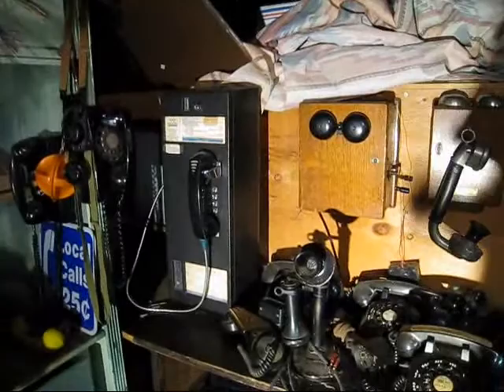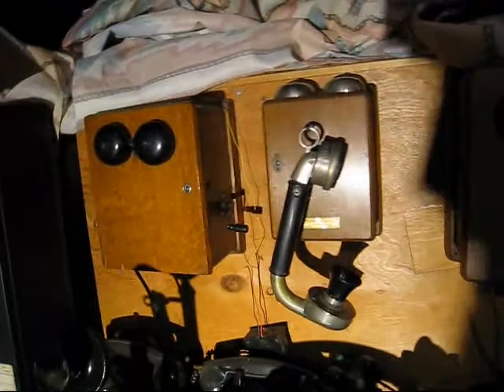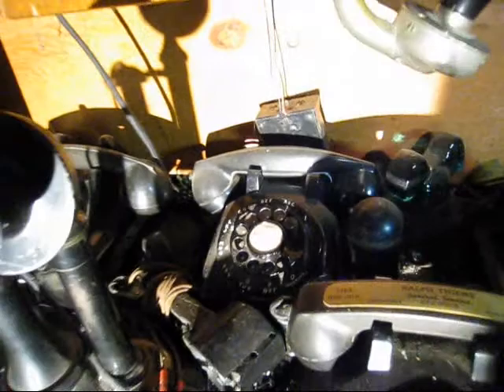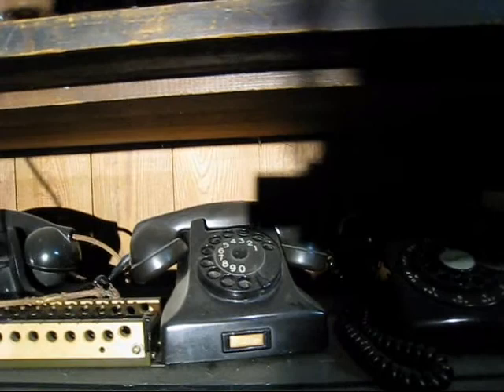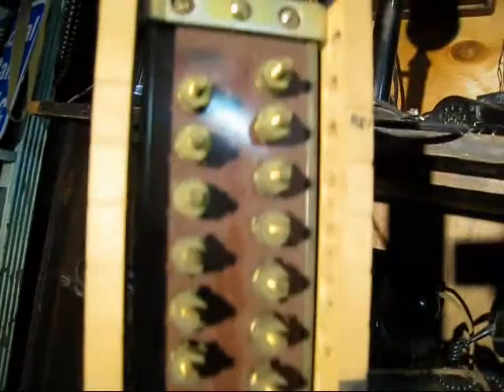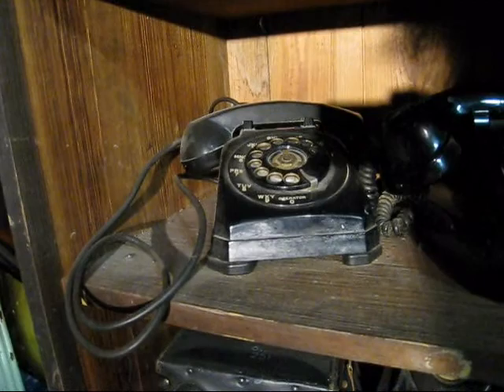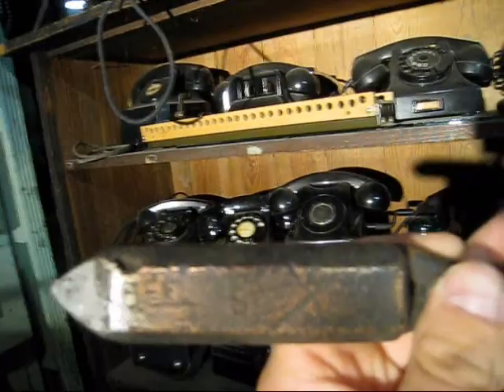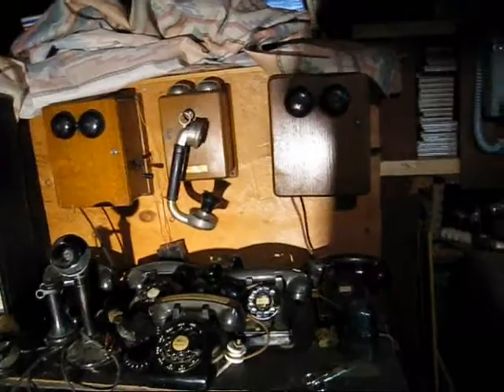Phone collection in detail pt1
The older telephones in my collection, with a newer payphone thrown in for good measure!
I need to get better at holding this little camera as I'm used to my camcorder. Sorry about the shakiness!